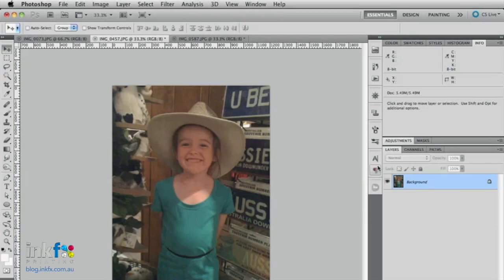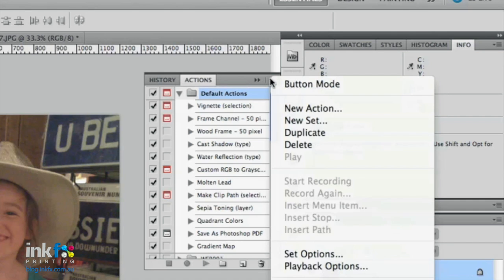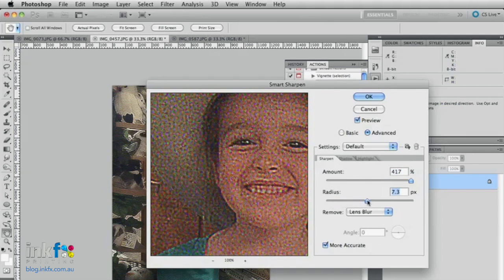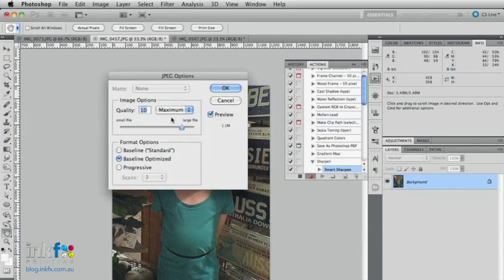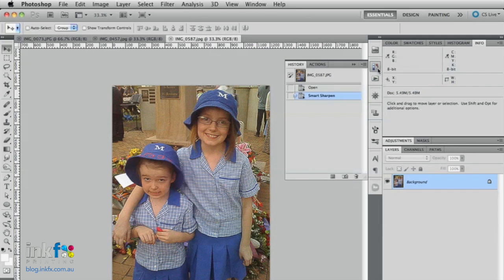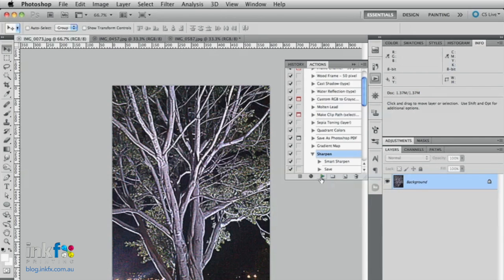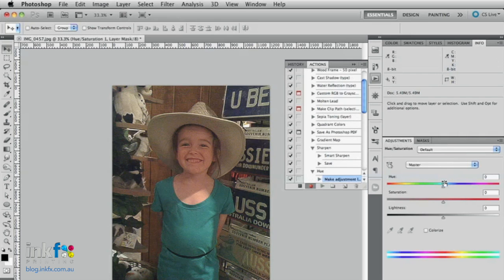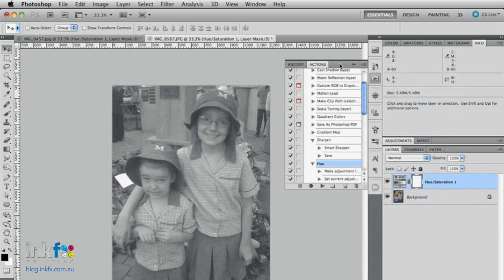How to Create Photoshop Actions | InkFX Printing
Photoshop Actions are a great way to save certain 'repetitive' tasks and automate them for future use. It saves you have to repeat the same task over and over again. This is where we see the power of automation in Photoshop.